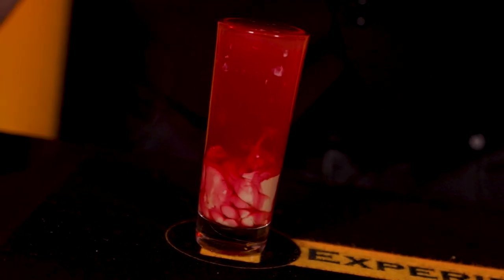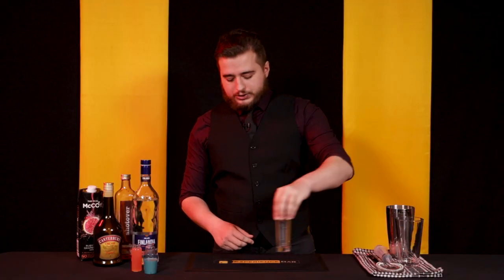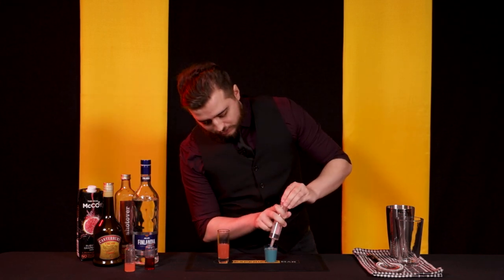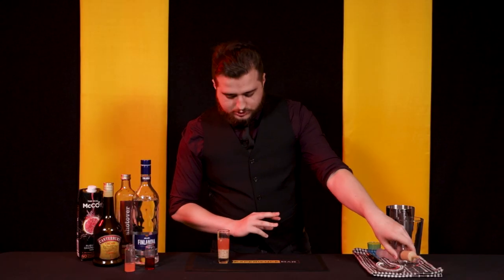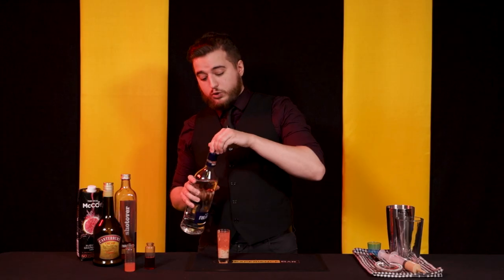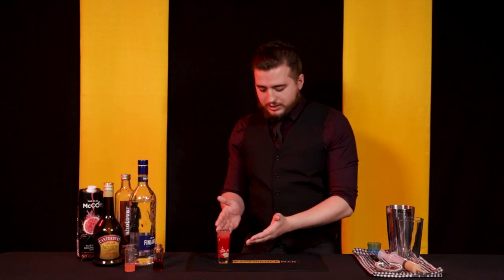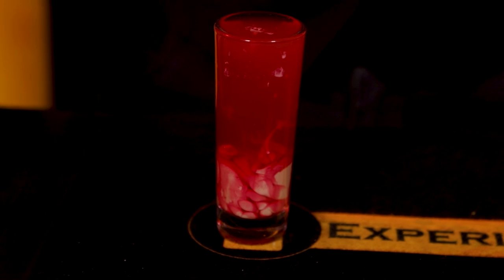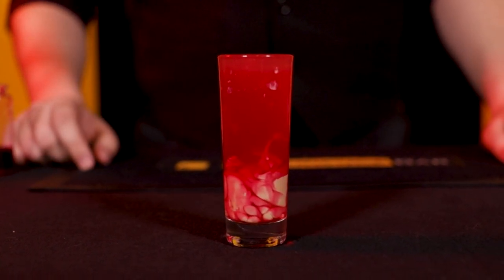Ceremorphoshot, a cocktail shot inspired by Baldur's Gate 3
When you've had a hard day kidnapping humans and inserting squiggly little tadpoles into their brains, what do you drink? This week, we've got the answer: Jack's brain-inspired Ceremorphoshot.

➡️ Video Start: 0:00
➡️ Recipe: 0:27
➡️ Brraaaains!: 3:06
➡️ Jack Knocks Back a Shot: 5:53
➡️ Tasting Notes Begin: 6:22
➡️ What Inspired Jack?: 7:11

Enjoyed this video? We release Experience Bar episodes every two weeks, with more SillyGoose shows in development to fill in those gaps!

Love Experience Bar? Come join one of our communities! We've got a Subreddit and a Discord, and on the latter of which we run frequent DnD games, chat cocktails and memes, and just generally exist.

We couldn't make these drinks happen without the ongoing and truly stupendous support of our Patrons. Our $3+ Patrons receive access to unique cocktail recipe books not available anywhere else, and we're making some additional cocktail tips videos for all other Patrons, too. Plus, Jack is working on a new Elder Scrolls recipe book which will be released to Patrons soon.

--LINKS--

--BLURB--

The original Baldur's Gate was one of Jack's first gaming experiences. He was a wee lad then and wasn't too good at games, but he loved making characters and wandering around the safety of Candlekeep - before getting out into the world and horribly dying.

Now, we don't know too much about what's in store for is in later editions of Baldur's Gate 3, but we do know that it looks like the primary antagonists are going to be the Mind Flayers, those mysterious Cthulhu-esque creatures that want nothing more than to kidnap you and put a tadpole inside your brain so you turn into one of them.

If you were a Mind Flayer, and you've had a hard day feeding brains to your baby tadpoles, what would you drink? Jack thinks he's got the answer with this brain-inspired cocktail shot, with brain-like goopy mush at the bottom covered in dripping blood.

INGREDIENTS

Ruby Grapefruit Juice
Irish Cream
Vodka
Grenadine

"Hard Boiled"
"Backbay Lounge"
"Bossa Antigua"
"Shades of Spring"
"Opportunity Walks"
"Acid Trumpet"